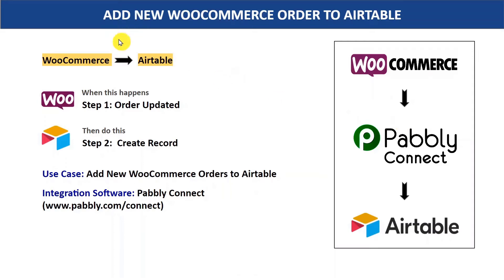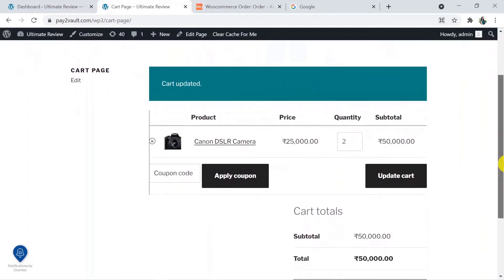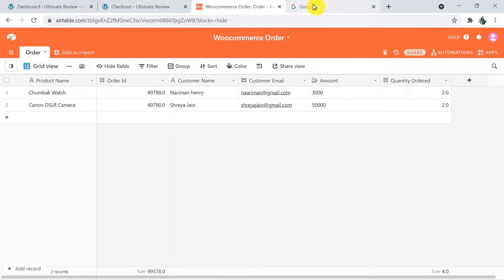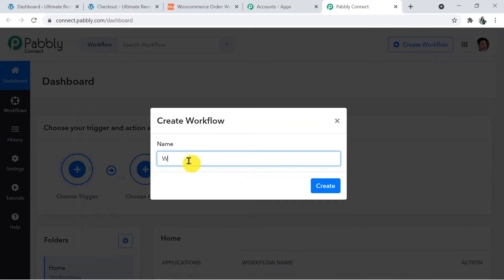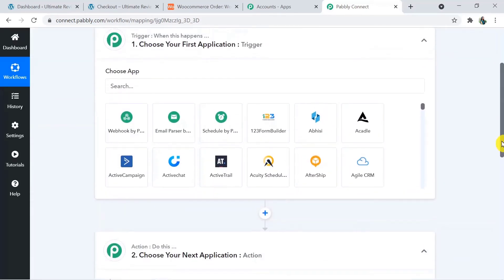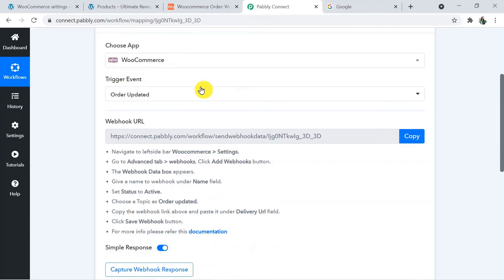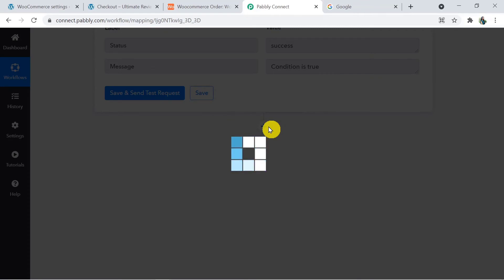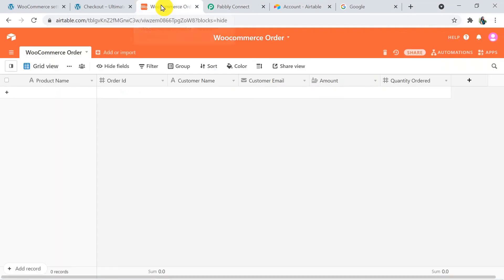Add New WooCommerce Orders to Airtable - WooCommerce Airtable Integration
✅ In this video, we will learn WooCommerce to Airtable integration, where you can add new WooCommerce orders to Airtable with the help of Pabbly Connect.